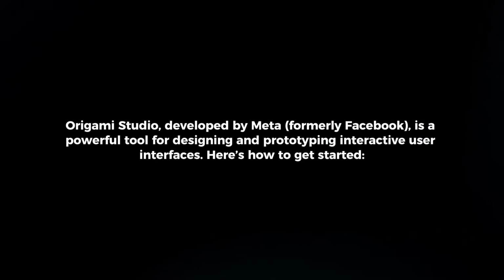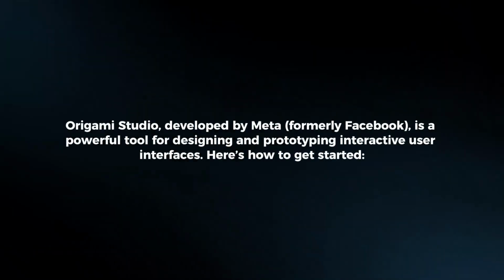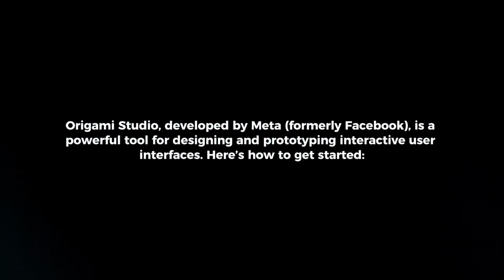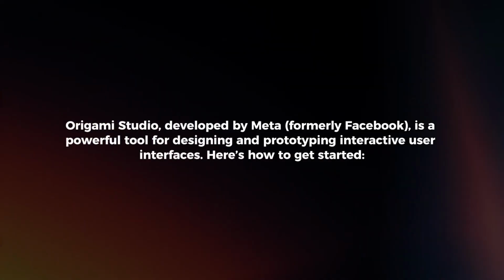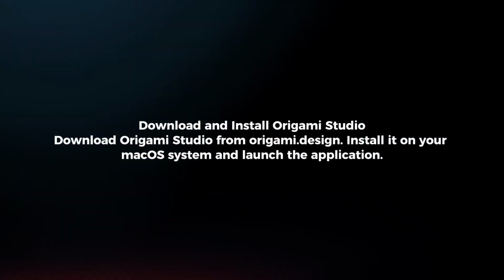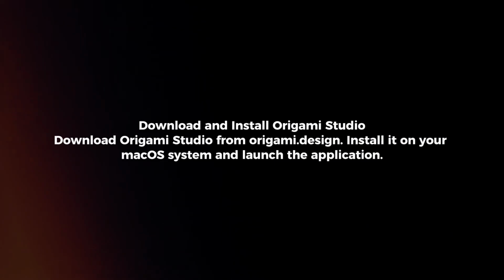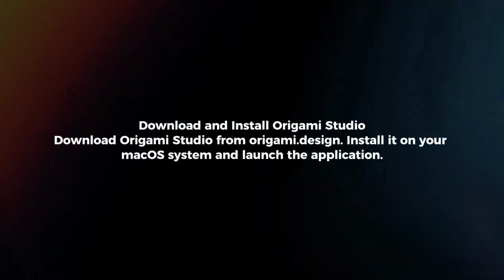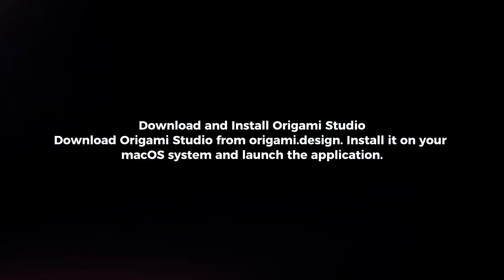How To Use Origami Studio (2025)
In this video I will explain How You Can Use Origami Studio In 2025.